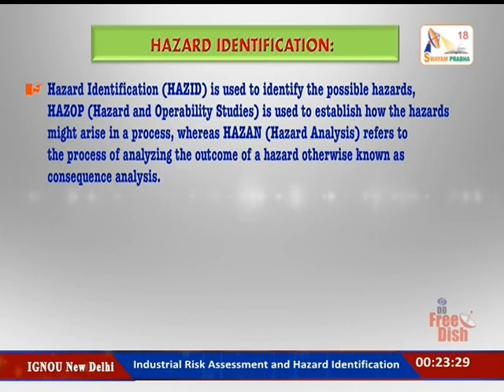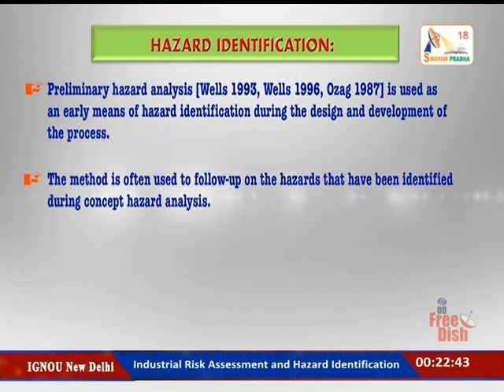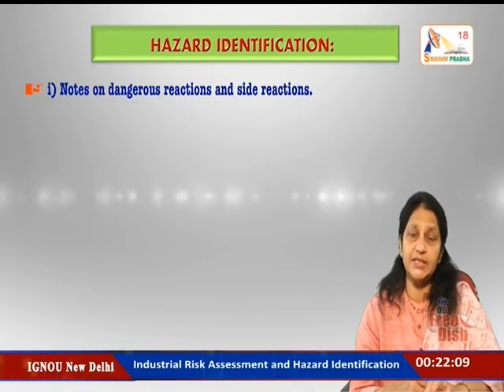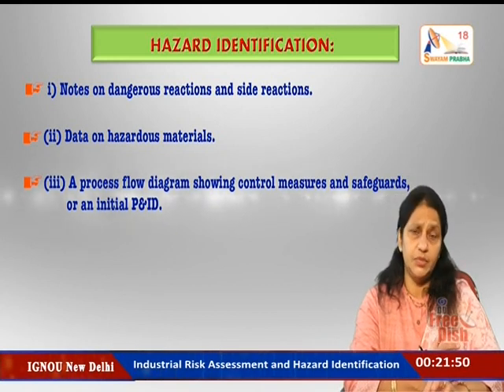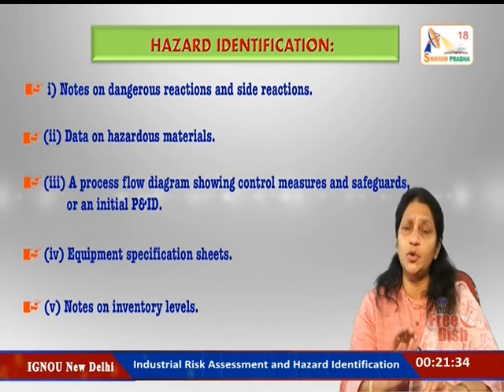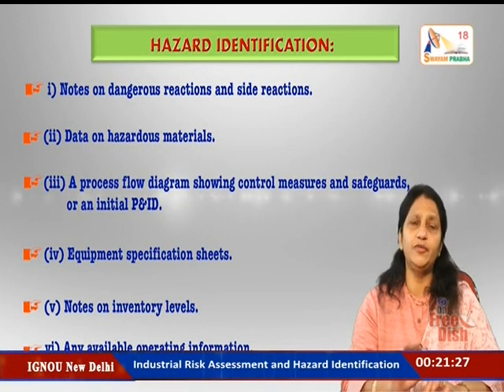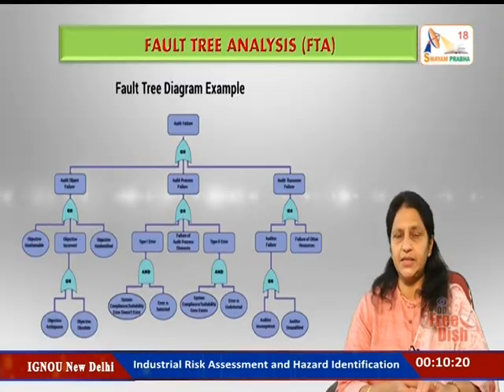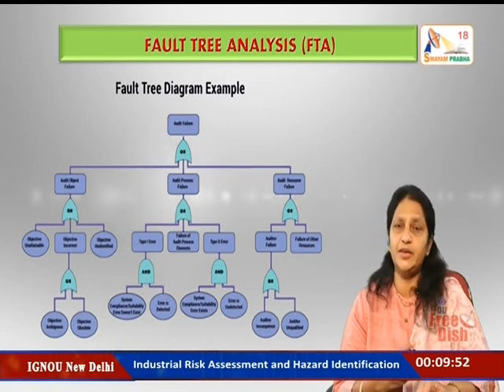industrial risk assessment and hazard identification